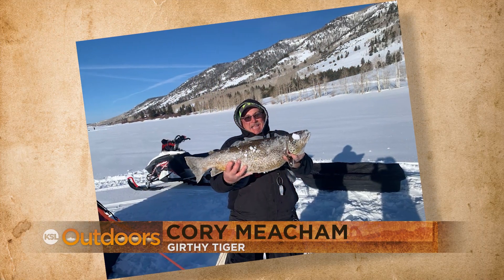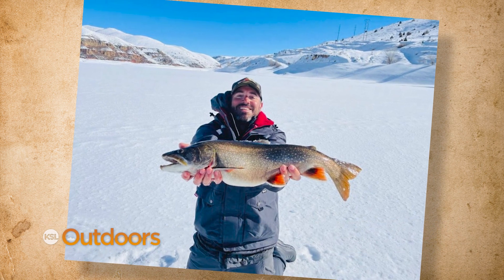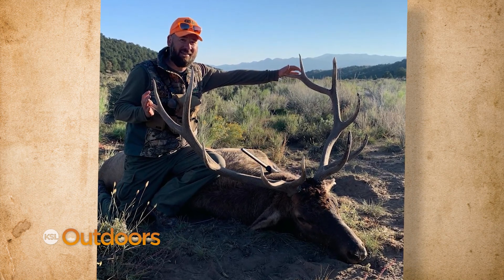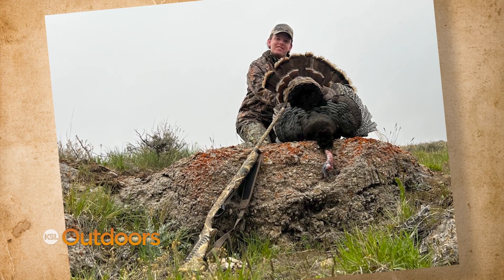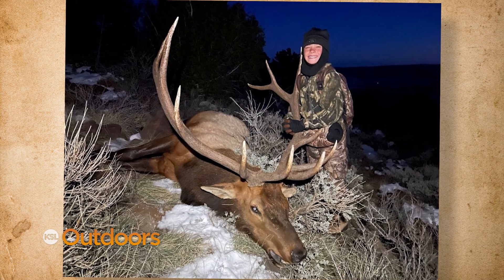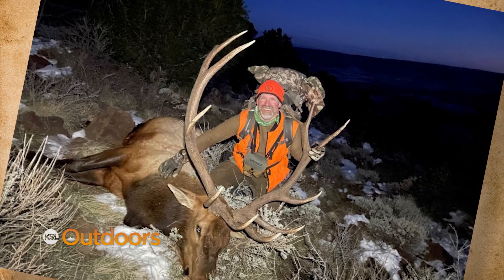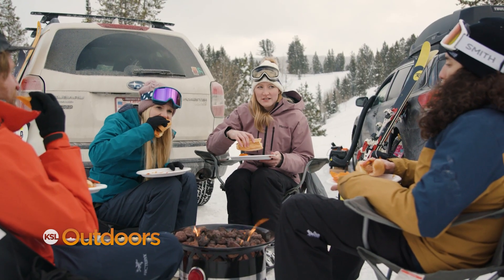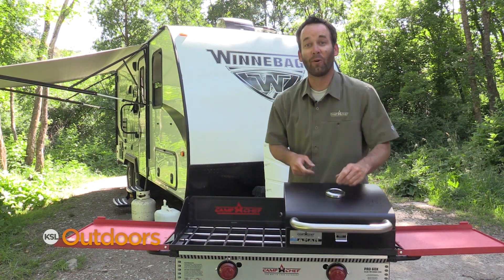Snapshot of the Week: April 1, 2023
The KSL Outdoors Snapshot of the Week from our April 1, 2023 episode.